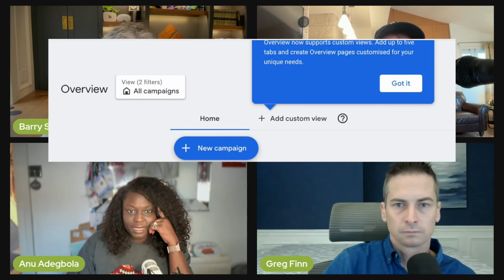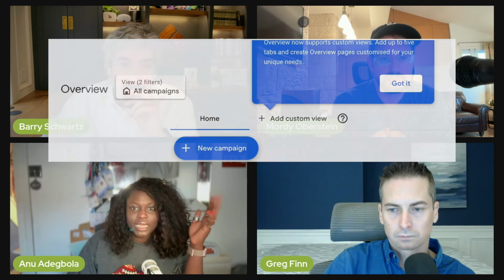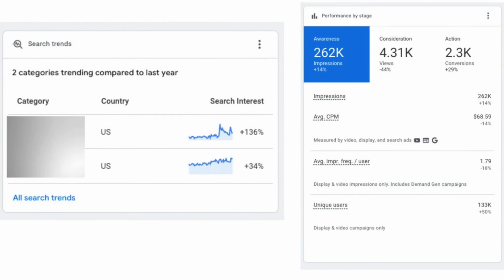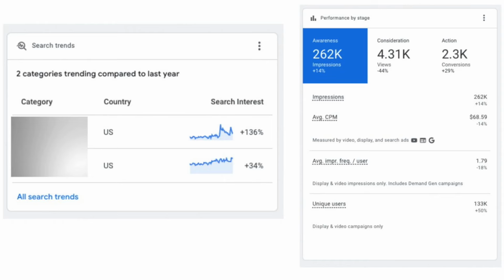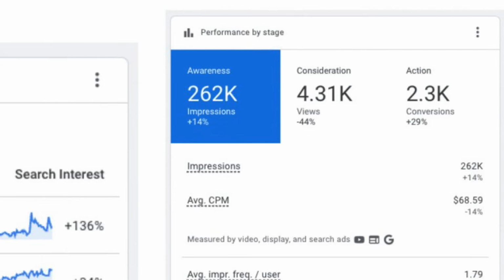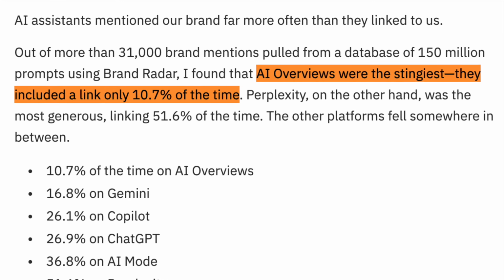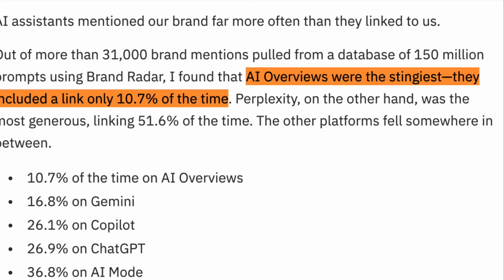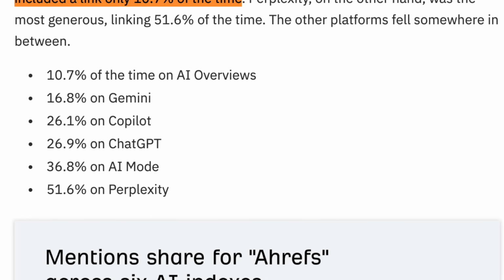It’s New 11/26: GEO-Detox, Google local bug, Google Ads metrics and Spoiled Thanksgiving recipes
Today we covered how Google Ads has new overview metrics with a custom view. Google AI Overviews ruining Thanksgiving for recipe bloggers. John Mueller of Google joked how SEOs will soon offer GEO-detox services. Google local pack changes its behavior, it goes to the Places tab and then has a pagination bug.

0:00 - Introduction
1:24 - Google Ads performance by stage and more custom metrics
3:55 - Google Local pack now goes to places tab and bugs out
5:55 - Google AI slop ruins Thanksgiving for recipe bloggers
10:45 - Google’s John Mueller jokes about GEO-detox services
12:52 - Conclusion

A daily recap video summarizing a few of the top search marketing headlines covered at the Search Engine Roundtable.

This recap is called It's New - A quick, daily dose of the latest in SEO with Anu Adegbola of Search Engine Land and Greg Finn of Cypress North (and Marketing O’Clock) and Barry Schwartz.